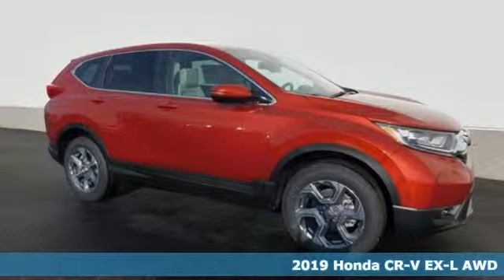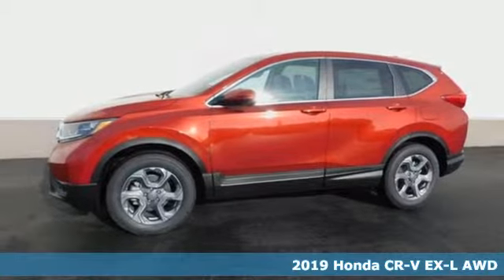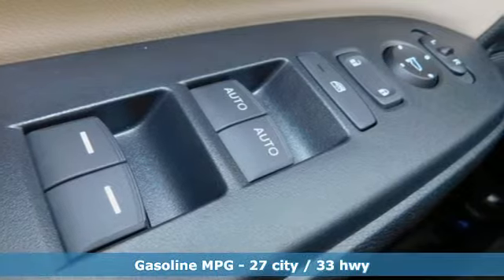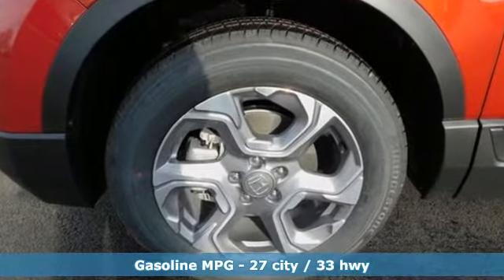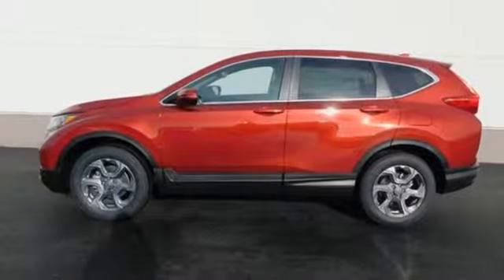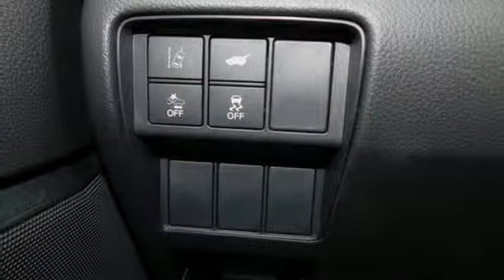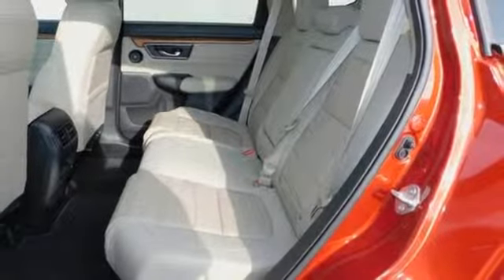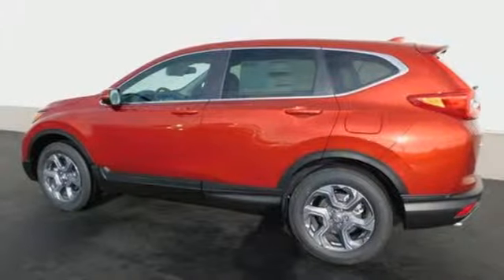New 2019 Honda CR-V Bowling Green OH Perrysburg, OH #19333 - SOLD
Year: 2019
Make: Honda
Model: CR-V
Trim: EX-L
Engine: 1.5L I4 DOHC 16V
Transmission: CVT
Color: Red
Interior: Ivory
Stock #: 19333
VIN: 2HKRW2H84KH623932

Address:
1019 N Main St